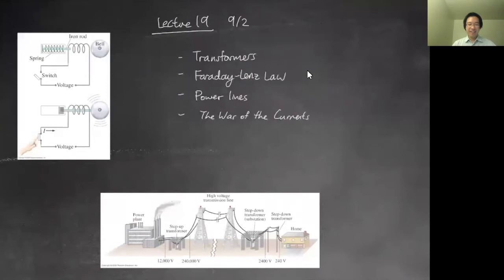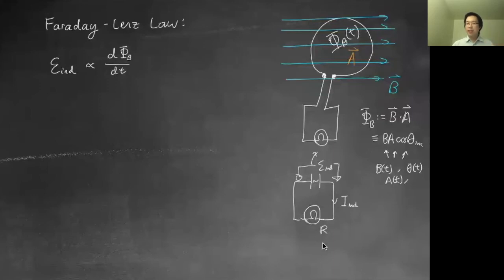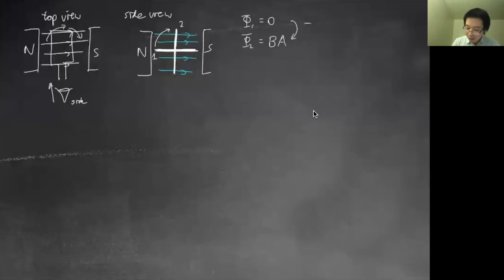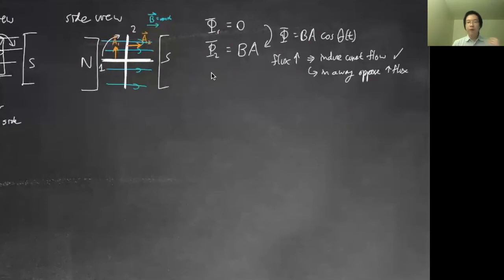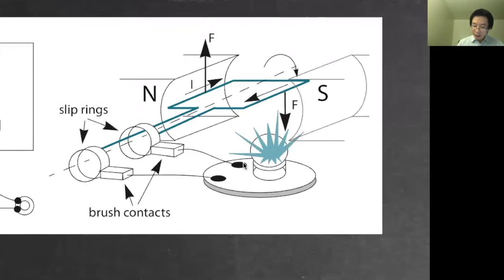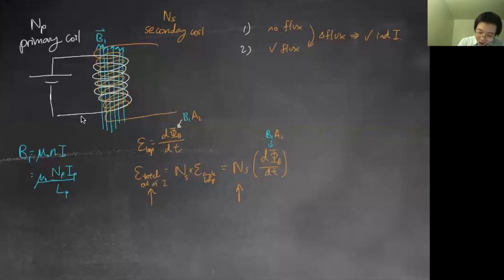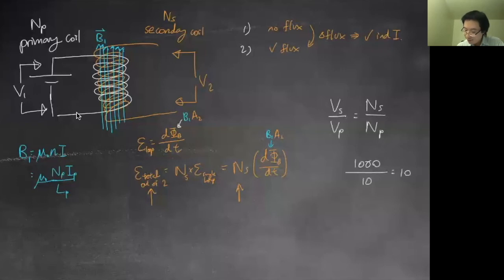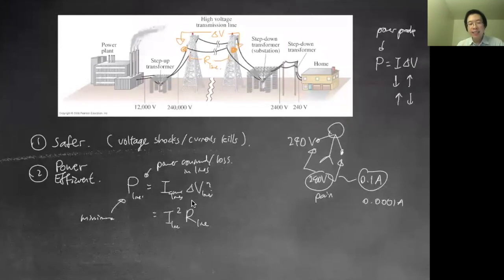Lecture 19 Part 1: The Transformer Equation, Step-up vs. Step-down, Power Lines, War of the Currents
00:00  Plan
00:36  Another Application of electromagnet

01:50  [18E]  Faraday-Lenz Law
06:20  "Electromagnetic Inertia"
09:50  The combined formula

09:54  [18F]  Electric Generators
10:48  How do generators work
16:38  Formula of AC generators
17:30  Graphs of AC generators
20:20  Frequency of Alternating Currents
21:00  Graphs of DC generators

21:50  [18G]  Transformers
21:56  First look at transformers (constructing a simple transformer)
25:20  The Transformer Equation
25:44  Definition of transformer
26:10  More realistic transformers
28:31  2nd half of the transformer equation

29:20  Stepping-up voltages in Transmission lines
29:50  *Condition for step-up / step-down transformers
30:25  2 Reasons for stepping-up voltages
32:50  Equation for minimizing power loss

33:57  [18H]  The War of the Currents
34:55  The tragic story of Nichola Tesla vs. Thomas Edison
39:27  Edison's vs. Tesla's idea to "electrify America"